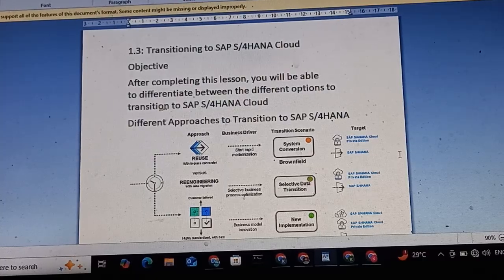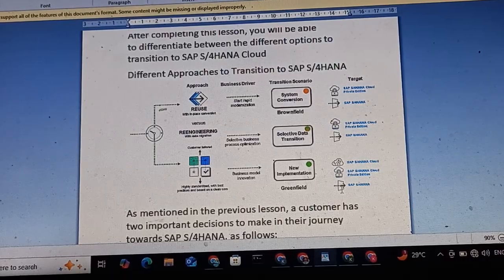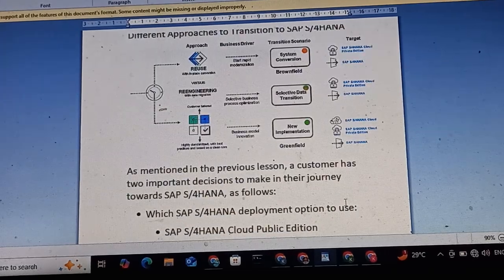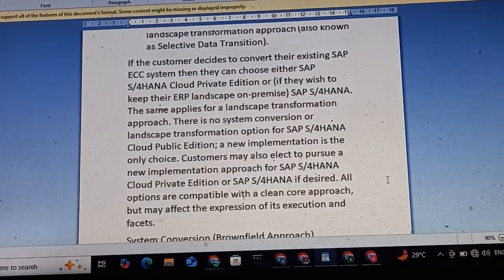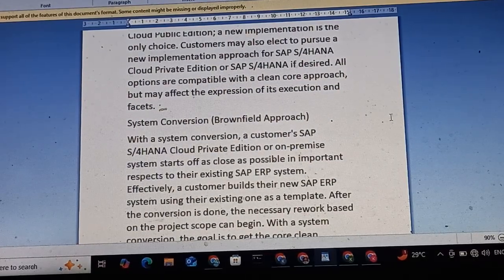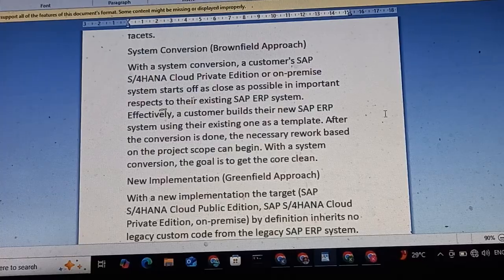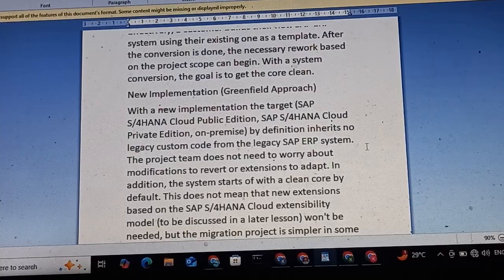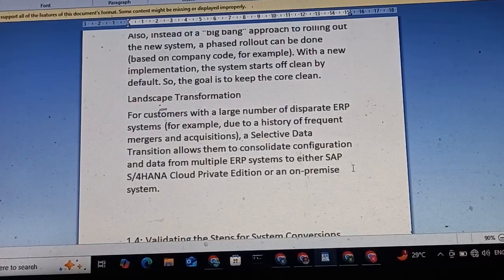Transitioning to SAP S/4HANA Cloud, SAP ABAP Cloud Backend.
Lesson 1.3: Differentiating SAP S/4HANA Cloud Transition Approaches

Ready to move your business to the next generation of enterprise software? This lesson is essential for anyone starting their SAP S/4HANA journey!

In this video, we break down the critical decision points and deployment options for transitioning to SAP S/4HANA Cloud. You’ll learn to differentiate between the three main approaches for moving your existing SAP ECC system: System Conversion (Brownfield), New Implementation (Greenfield), and Landscape Transformation (Selective Data Transition).

We clearly explain which transition approaches are compatible with the different deployment options, including SAP S/4HANA Cloud Public Edition and SAP S/4HANA Cloud Private Edition.

Key Topics Covered:

The two major decisions in the SAP S/4HANA journey: Deployment Option (Public Cloud, Private Cloud, On-Premise) and Transition Approach.

System Conversion (Brownfield): Learn how this approach converts your existing system, focusing on getting the core clean. Available for Private Cloud and On-Premise only.

New Implementation (Greenfield): Discover the benefits of starting fresh with a clean core by default, simplifying migration. This is the only option for SAP S/4HANA Cloud Public Edition.

Landscape Transformation (Selective Data Transition): Understand how this approach is used to consolidate multiple disparate ERP systems into a single S/4HANA Private Cloud or On-Premise system.

The compatibility of all options with a Clean Core approach.

Don't start your migration project without understanding these fundamentals!

Do not attempt to replicate any steps or changes described in this video in a production environment without proper testing, supervision from a certified professional, and adherence to your organization's change management protocols. We are not responsible for any damage, loss, or consequences resulting from the use or misuse of the information provided herein.